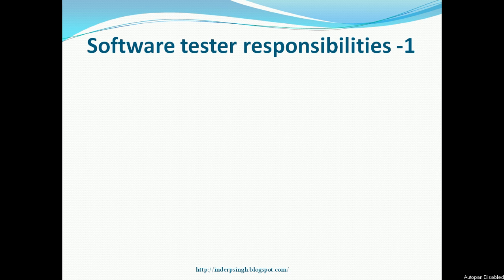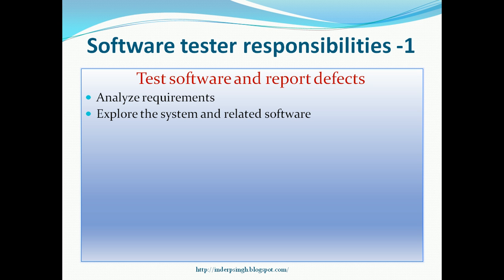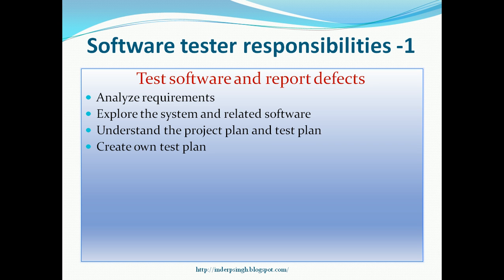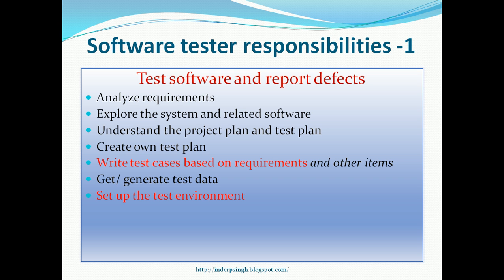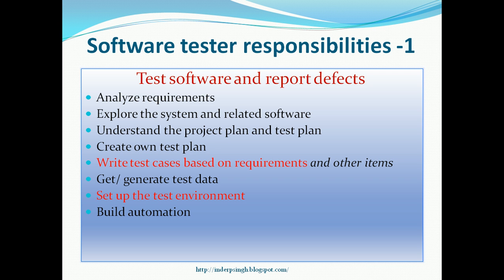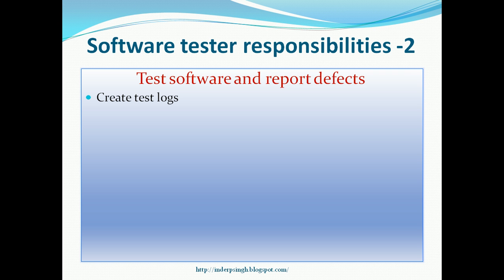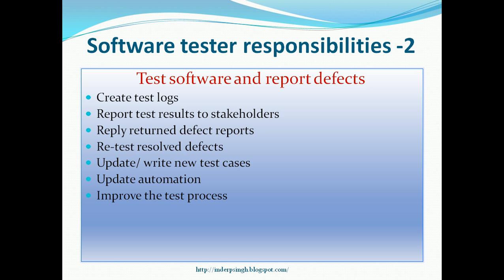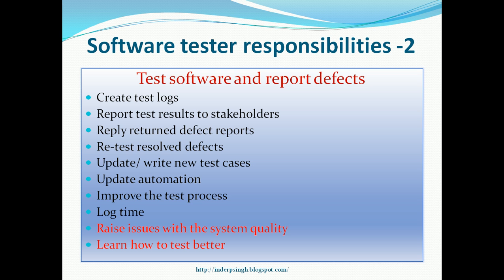Software Tester Job Role-Software Testing Job Description-Software Testing Work in Company-QA Tester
Software tester job role and software testing job description is explained in this video that resolves the following queries:
- Software tester job role
- Software testing job description
- Software testing work in company
- Software testing job role
- Software tester job description
- Software tester work in company
- Software testing job profile
- Software testing
- Career in software testing
- Software testing job
- Software tester
- QA tester
- Work from software tester
- Software tester day in life
- Skills for software tester
- Software test lead job role
- Tester job role
- Manual testing
- Software testing tutorial
- Software testing for beginners
- Software testing career
- Software testing basics
- What is software testing
- Automation testing
- Testing
- Automation tester job
- Job description
- Software tester description
- Software tester work

0:00 Software Tester Introduction
0:27 Software Tester Job Description
0:59 Software Tester Responsibilities with Team Size
1:29 What a Software Tester does
11:42 Other QA Software Tester Tasks
17:57 Software Tester Responsibilities Summary

Software tester job role and software tester work in company is explained in this video.

Software tester job role is to test software and reports bugs primarily. Understand the software tester work in company meaning roles and responsibilities of software tester in software testing with this QA training on Software Tester for beginners.

In software tester job role and software tester life, you may have other software tester job requirements and software tester daily activities like analyze requirements, write test plan, test data generation, write test cases, prepare test environment, execute test cases, software testing (both automated testing and manual testing) in a software tester day. Understand the important role of software tester, responsibility of software tester career, software tester job roles and responsibilities and what is work of software tester with this software tester video on how software tester works.